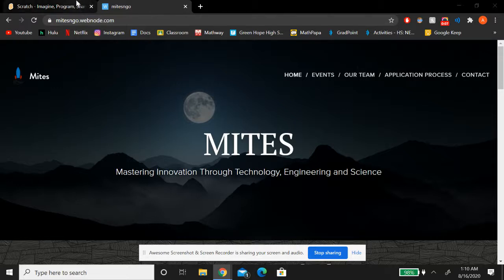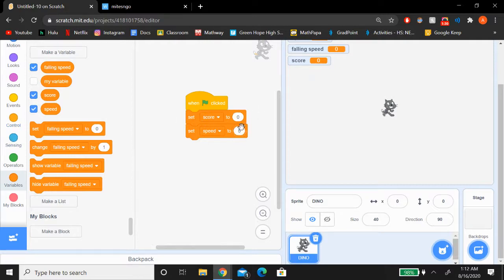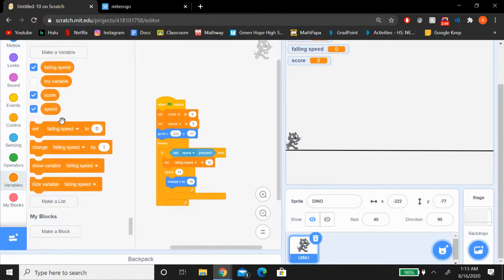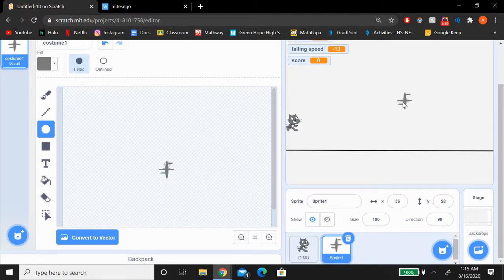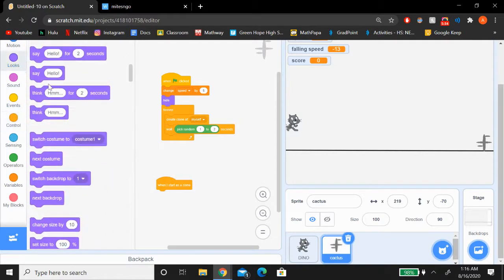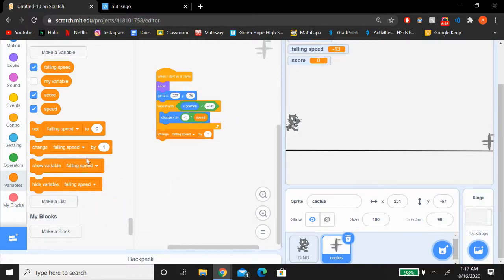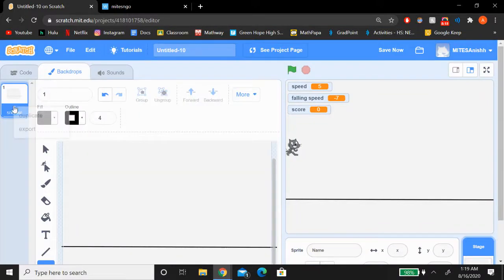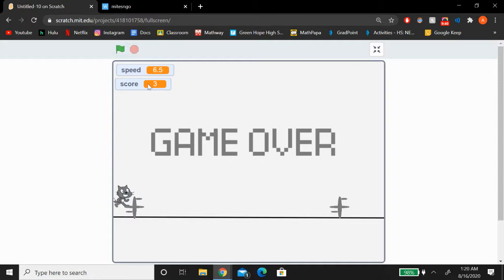How to create the "chrome dino" game in scratch